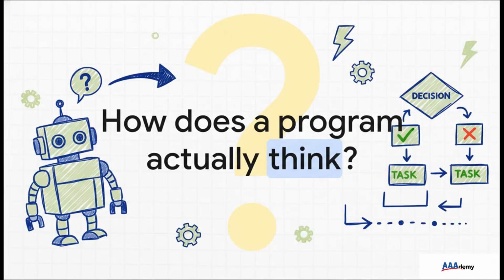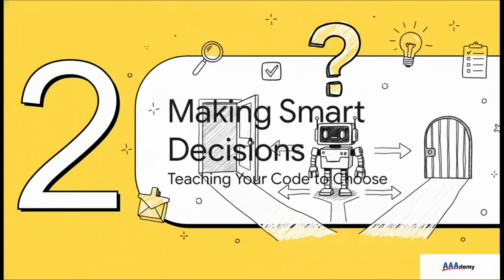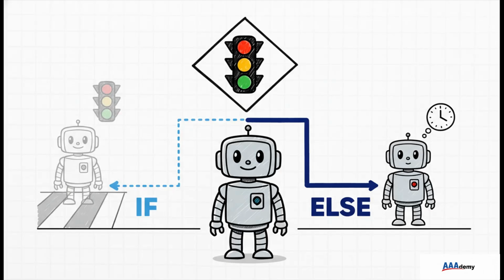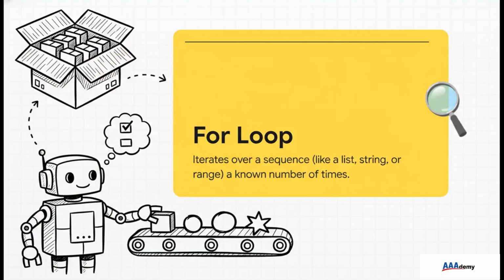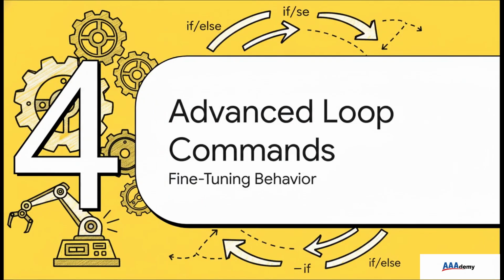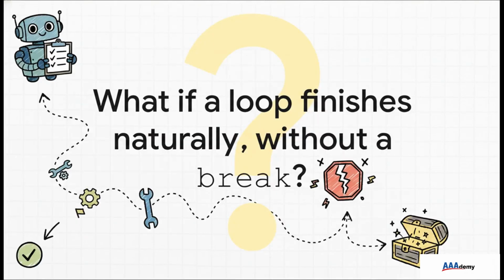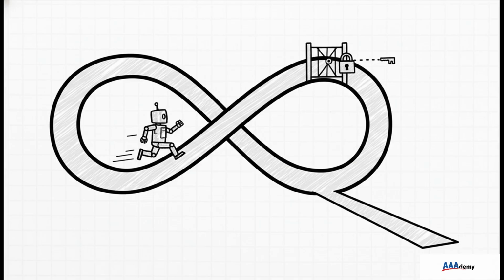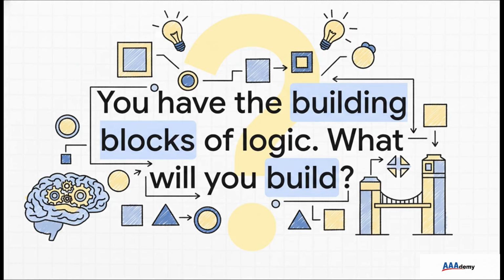PCEP-30-02 Control Flow Conditional Blocks and Loops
This video covers the Control Flow – Conditional Blocks and Loops domain of the PCEP-30-02 Certified Entry-Level Python Programmer exam.

Following the official exam blueprint, we review how Python programs make decisions and repeat actions using conditional statements and loop structures. These concepts are essential for understanding program logic at the entry level.

This lesson is suitable for beginners who are building foundational Python skills and preparing systematically for the PCEP certification.

In this video, you will learn:

How conditional statements work in Python

if, elif, and else logic

while and for loops

Basic control flow patterns for the exam

This content is provided for educational and reference purposes.